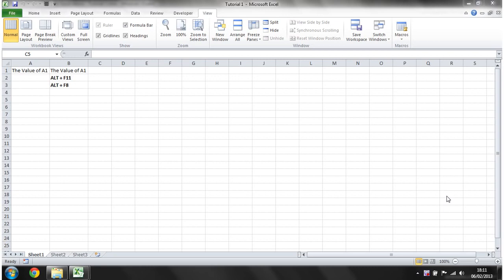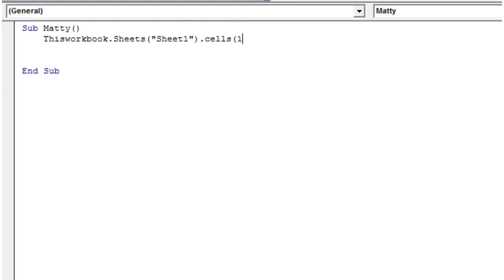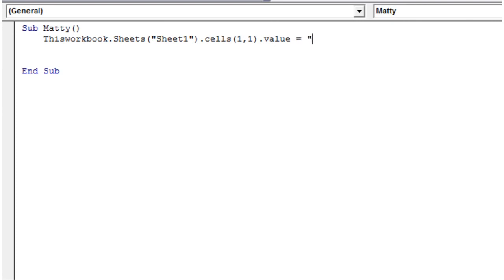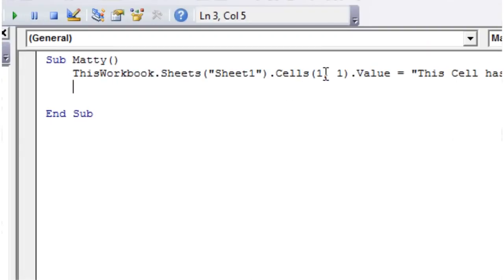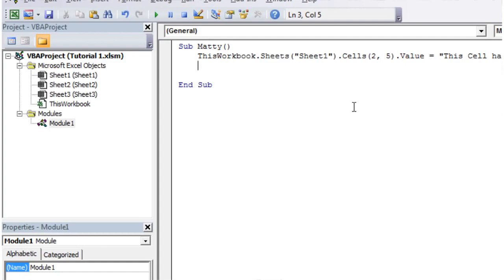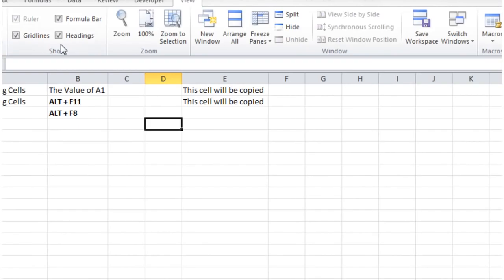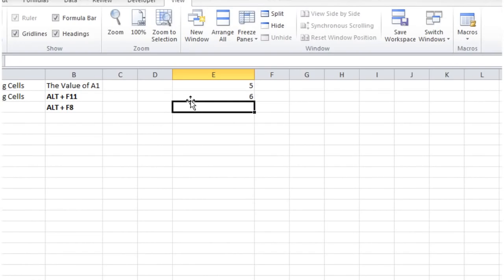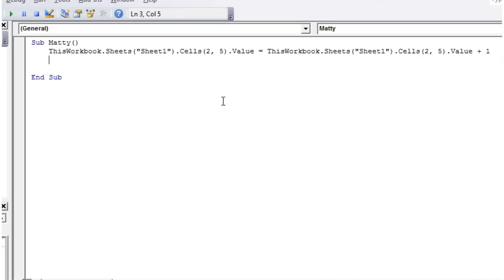Excel 2010 VBA Tutorial 3 (Referencing with Cells)